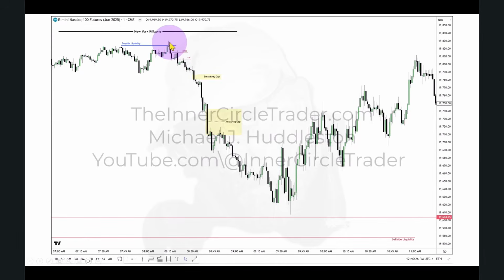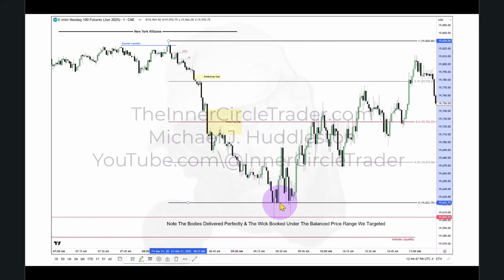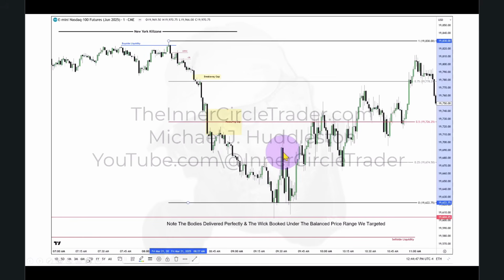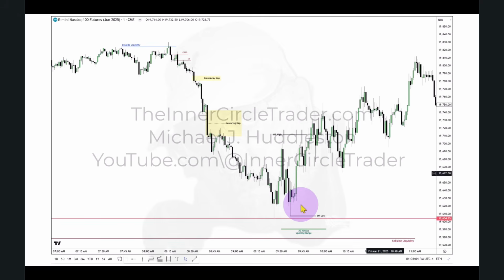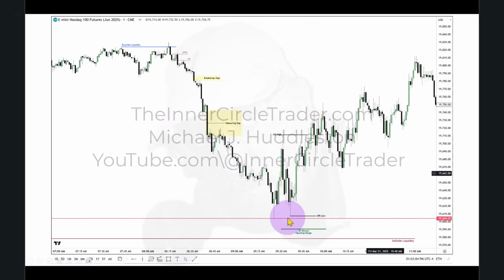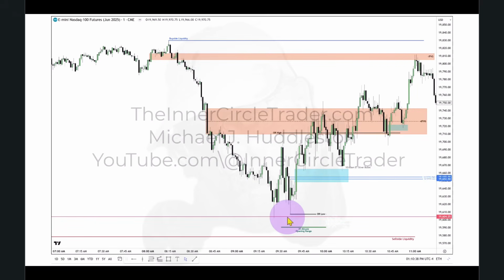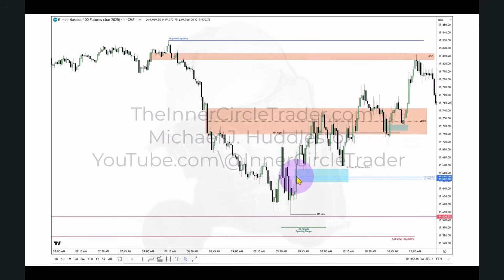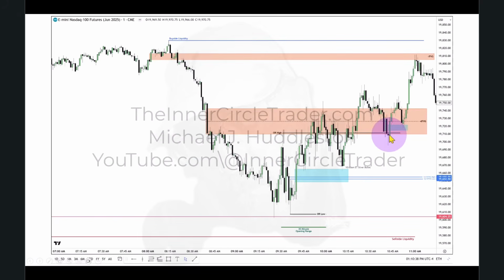ICT Lecture: Measuring Gap Vs Implied Dealing Range | 21 Minutes Detailed Lecture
ICT Lecture: Measuring Gap Vs Implied Dealing Range | Most Detailed Lecture